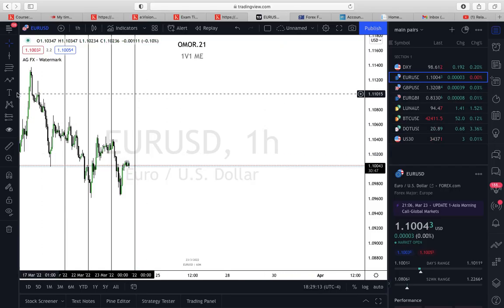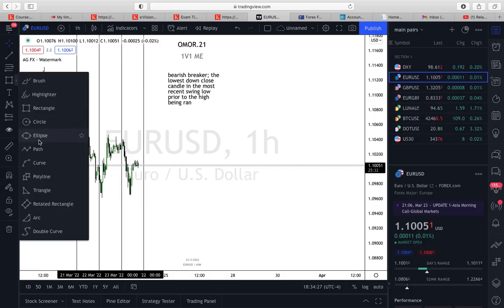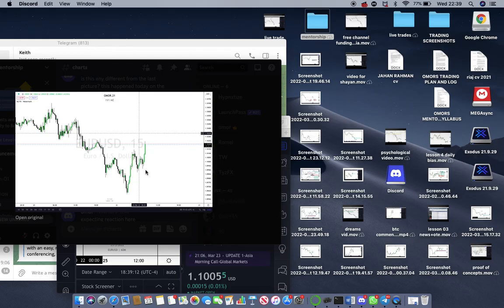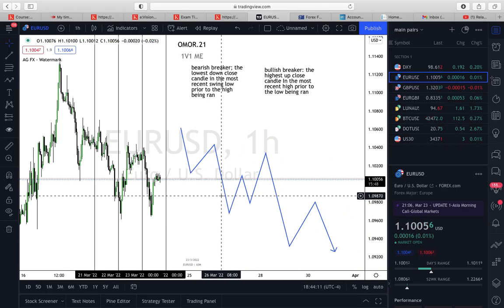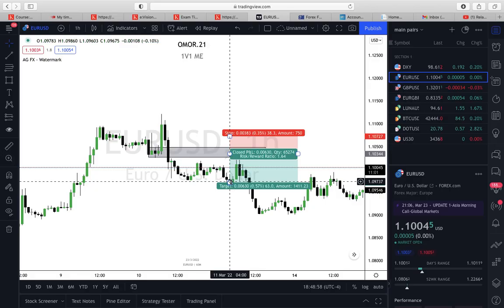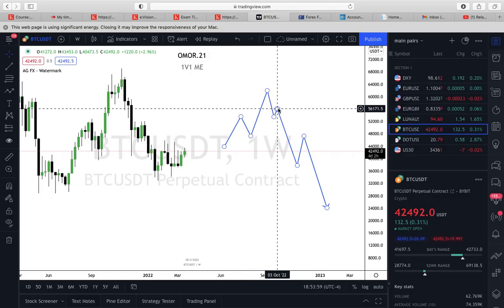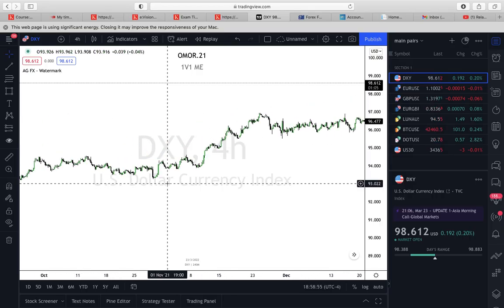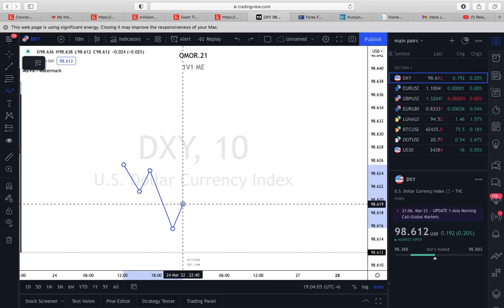15 C2 L2 BB